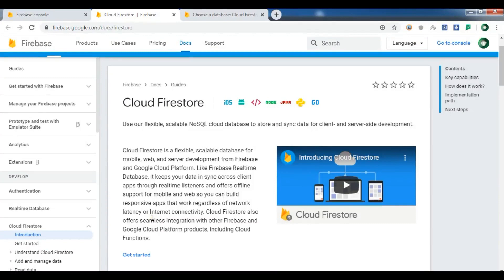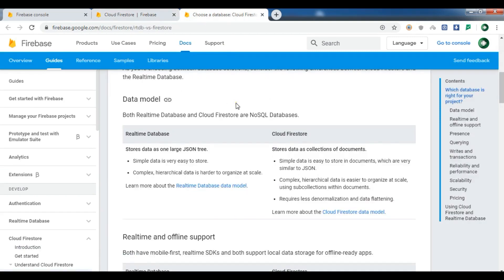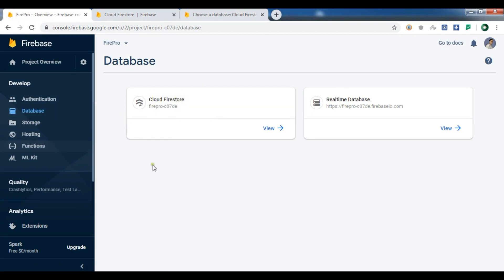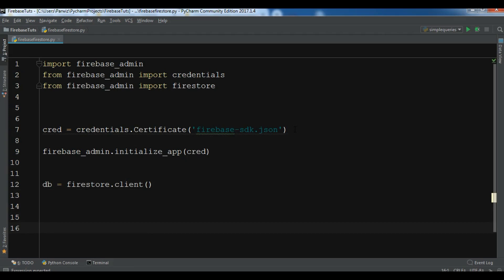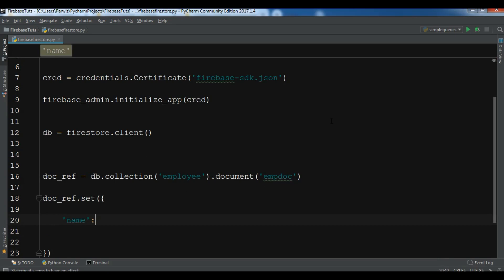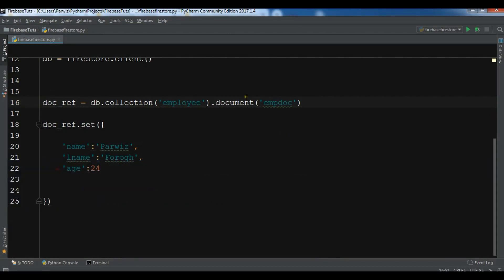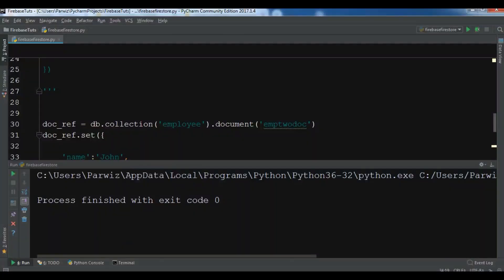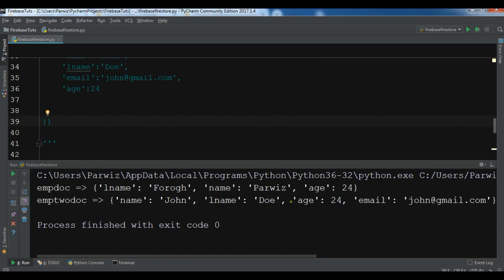Python Firebase Cloud Firestore Example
Join My Udemy Courses

In this Python Firebase video we are going to to talk about Python Firebase Cloud Firestore Example.

What is Cloud Firestore ?
According to Firebase Documentation, Cloud Firestore is a flexible, scalable database for mobile, web, and server development from Firebase and Google Cloud Platform. Like Firebase Realtime Database, it keeps your data in sync across client apps through realtime listeners and offers offline support for mobile and web so you can build responsive apps that work regardless of network latency or Internet connectivity. Cloud Firestore also offers seamless integration with other Firebase and Google Cloud Platform products, including Cloud Functions.